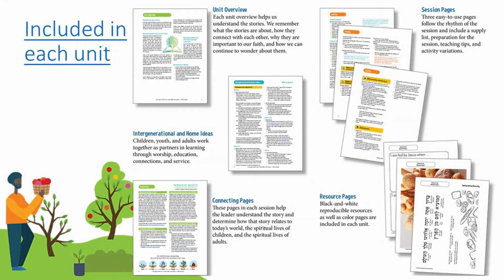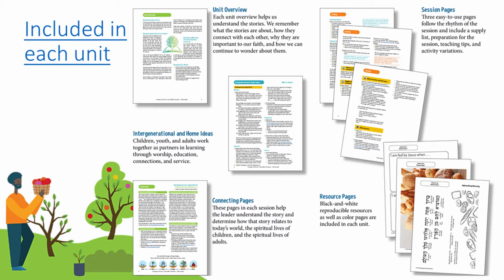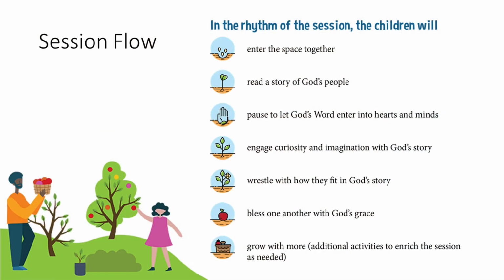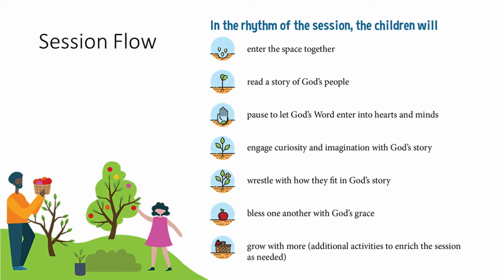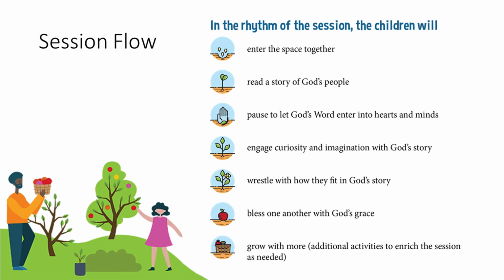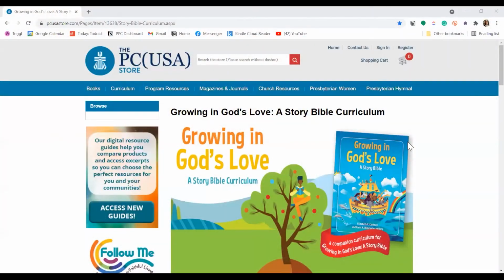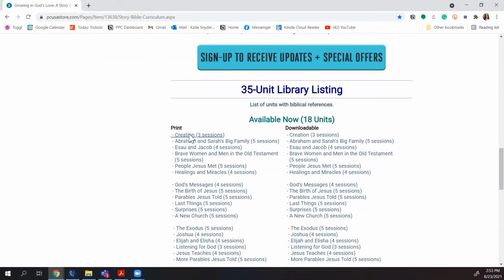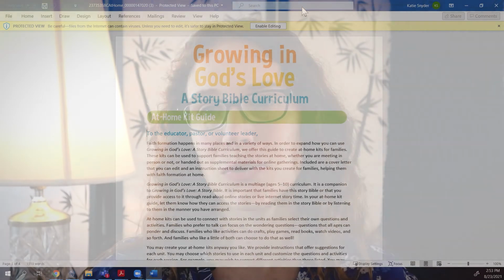What is Growing in God's Love: A Story Bible Curriculum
Learn about Growing in God's Love: A Story Bible and the companion curriculum Growing in God's Love: A Story Bible Curriculum

Sign up for savings, news, and updates from the PC(USA) Store